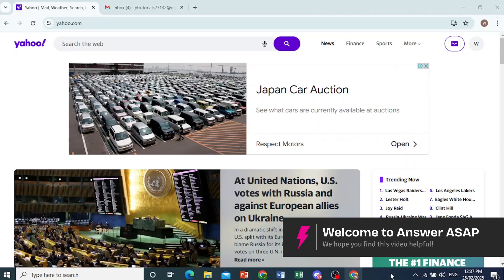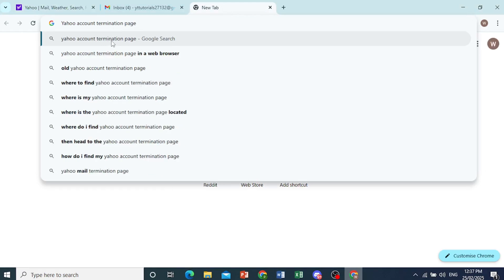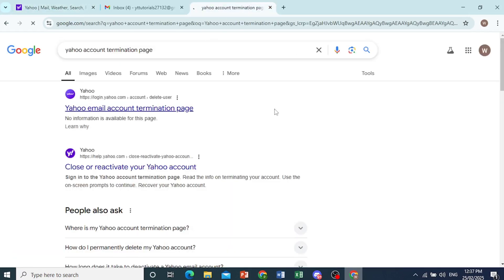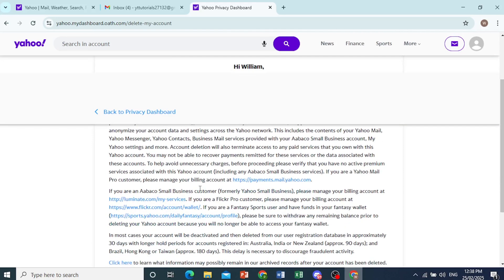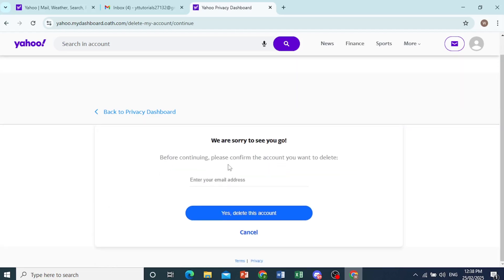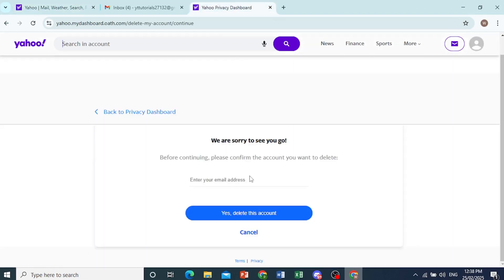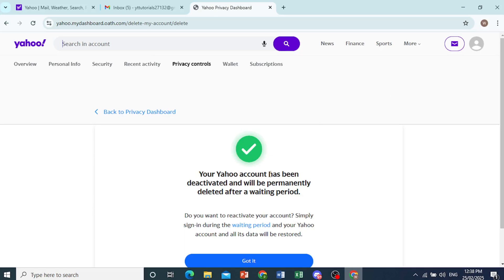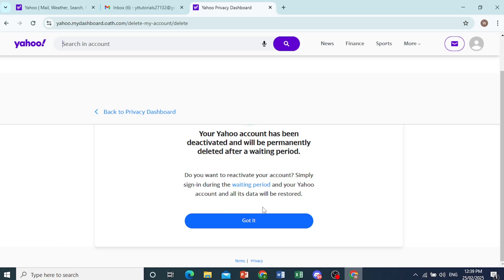How to Delete Your Yahoo Email Account (Step by Step)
Want to permanently delete your Yahoo Mail account? This step-by-step guide will show you how to close your Yahoo account, remove all emails, and ensure your personal data is erased. Learn how to back up important emails before deletion and what happens after you deactivate your account.